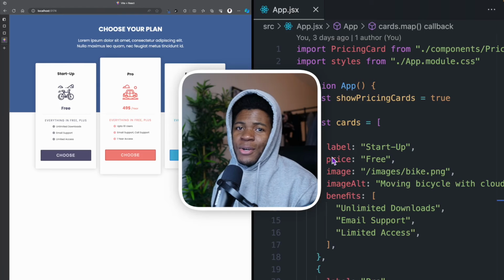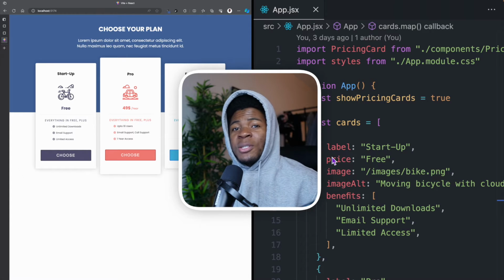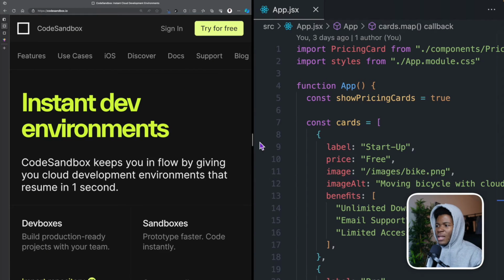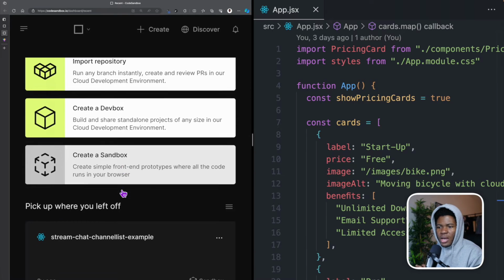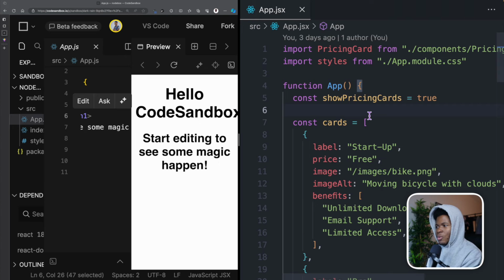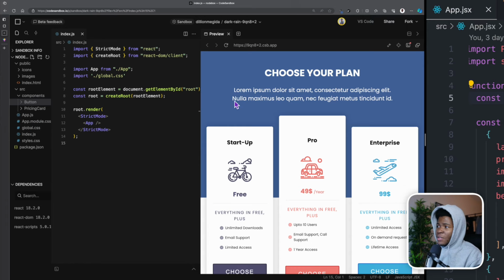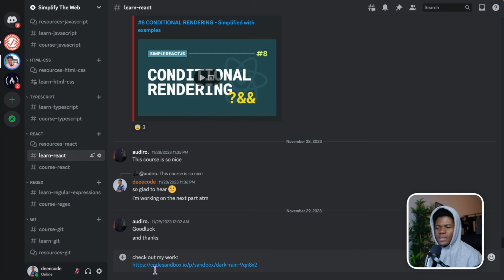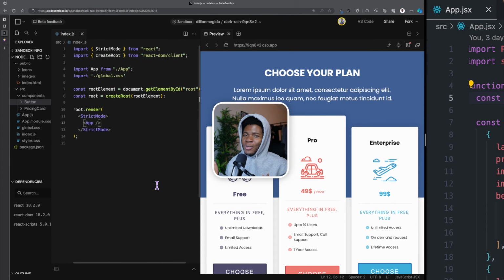#9 Build React Applications Online With CodeSandBox.io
As we progress in this course, it is important that you are practice what you learn and the projects that we build. You can also share what you build with me using which I explain in this lesson.